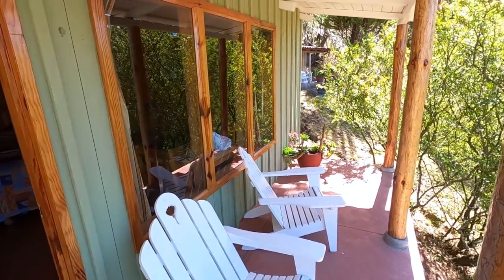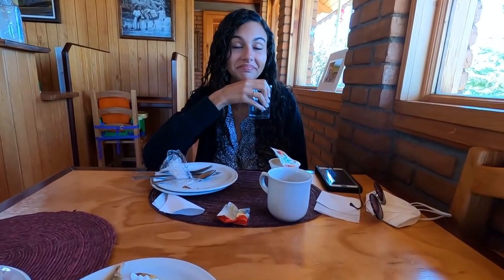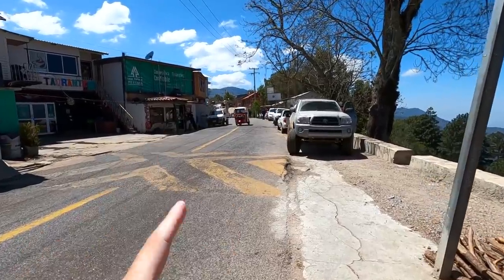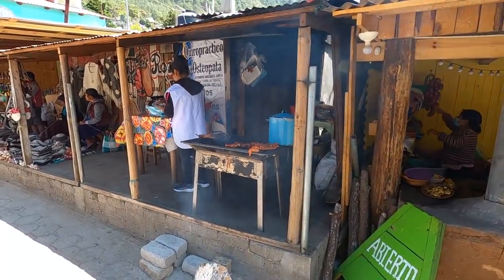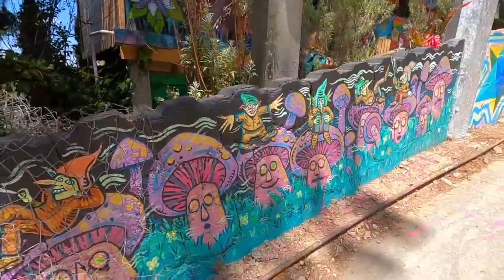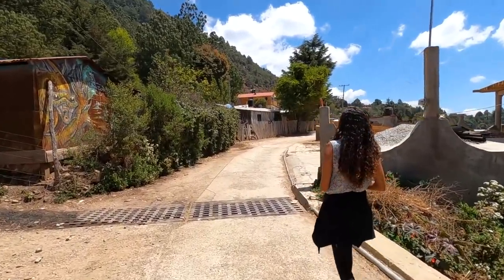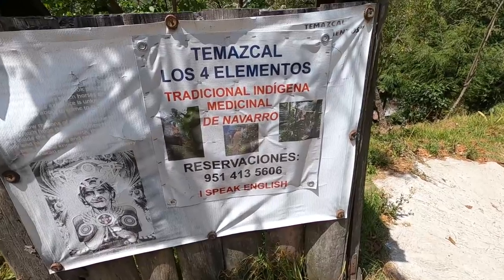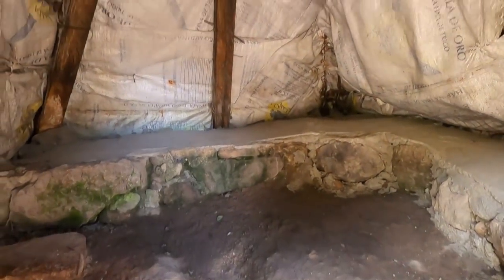MEXICO'S MAGIC MUSHROOM TOWN IN THE MOUNTAINS 🇲🇽 SAN JOSE DEL PACIFICO (OAXACA TRAVEL)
VIDEO DESCRIPTION:
In this video we spend the day exploring the beautiful mountain town of San Jose del Pacifico in Oaxaca Mexico. This place is famous for its magic mushrooms but also has other amazing activities to do like hiking and Temazcal ceremonies.